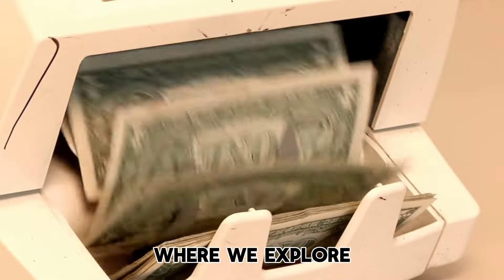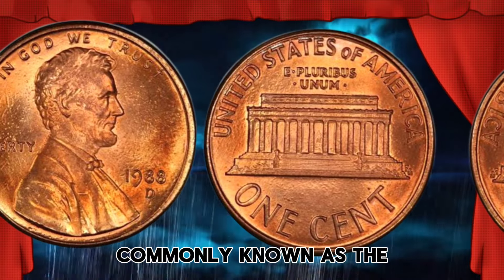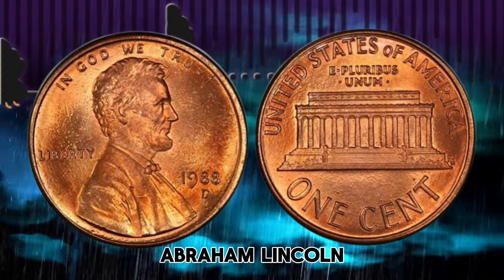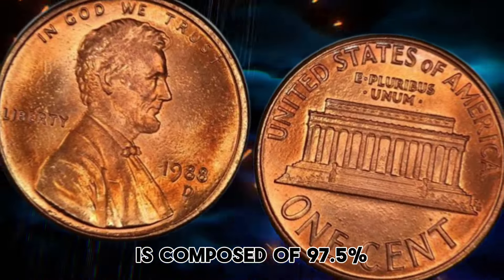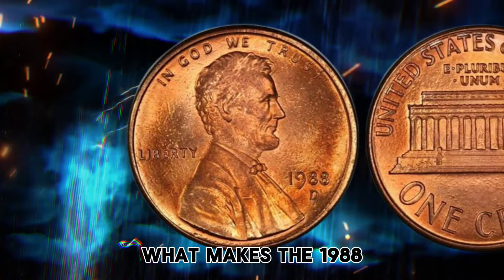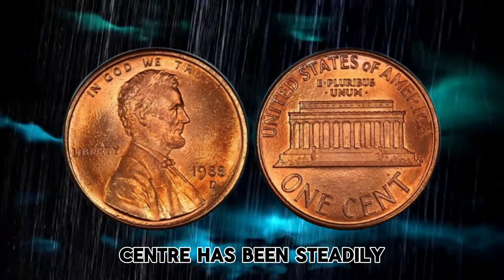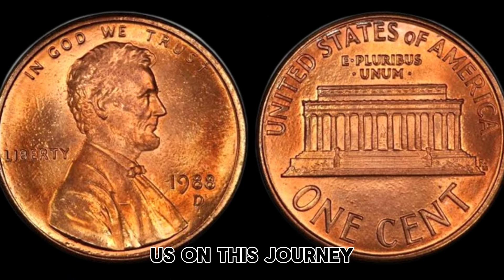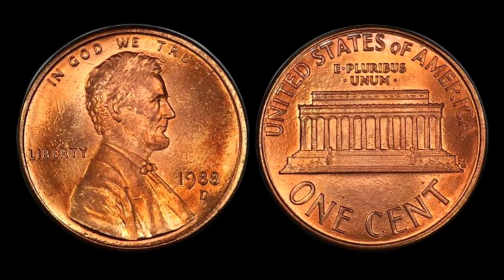The US Liberty One Cent Coin 1988 that could a lot of money!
Today, we're going to talk about the US Liberty One Cent Coin, minted in 1988, and its value in the market.

"The US Liberty One Cent Coin, also known as the Lincoln Cent, has been a staple of American currency since its inception in 1909. The 1988 edition is a unique and valuable piece of this rich history.

 "On the obverse side of the 1988 Lincoln Cent, you'll find the iconic image of President Abraham Lincoln, the 16th President of the United States. The reverse side features the Union Shield, an emblematic symbol of the United States.

The 1988 Lincoln Cent is composed of 97.5% zinc and 2.5% copper, giving it a distinctive reddish-brown color. The coin's diameter is 19.05 millimeters, and it has a thickness of 1.52 millimeters.

The 1988 Lincoln Cent is worth more than its face value of one cent in the market. In fact, collectors have been known to pay upwards of $100 for a single coin in mint condition.
The value of the 1988 Lincoln Cent has been steadily increasing over the years, making it a valuable investment for collectors. With its rich history, stunning design, and potential for financial gain, it's no wonder why this coin is so sought after.